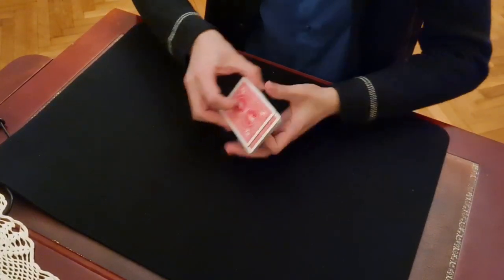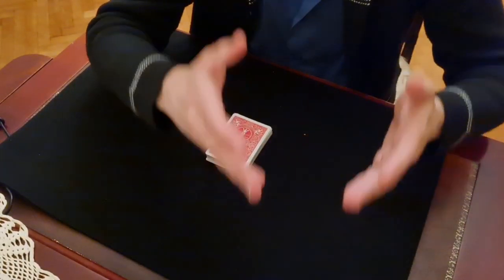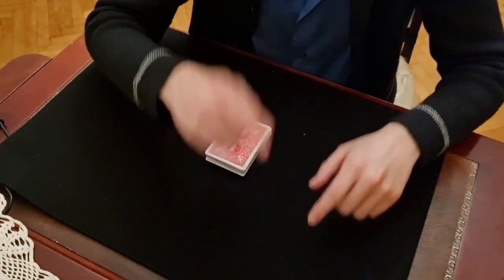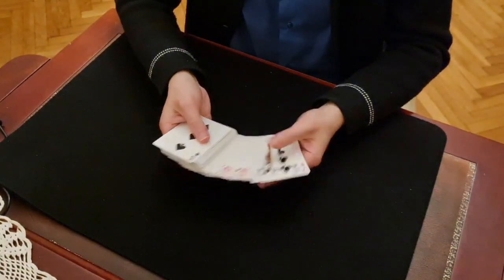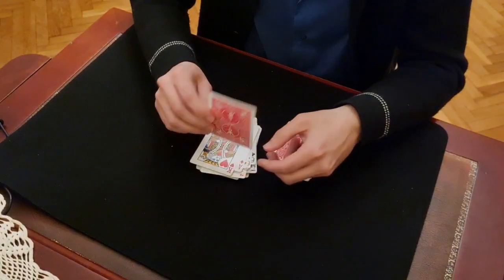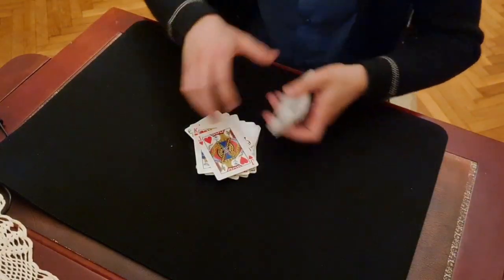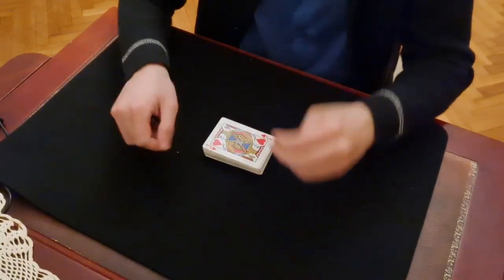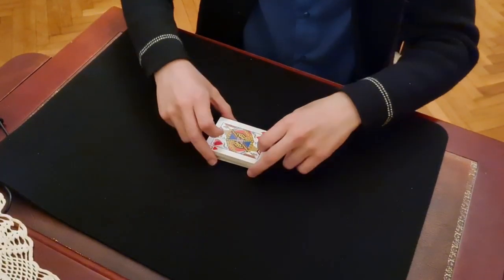ONE CUT ACAAN by Joseph B.